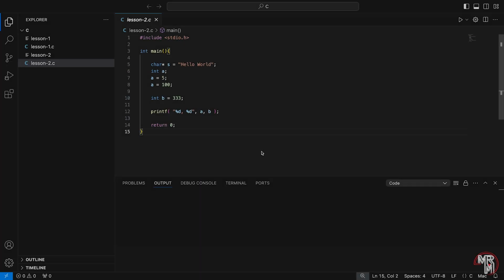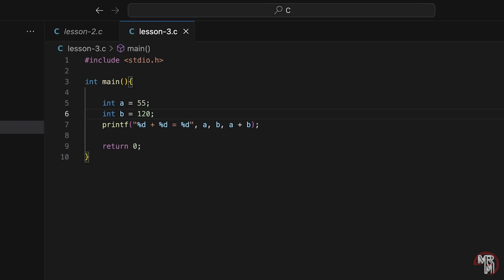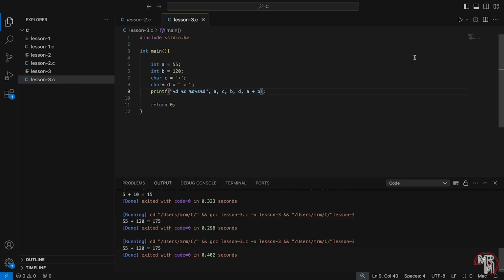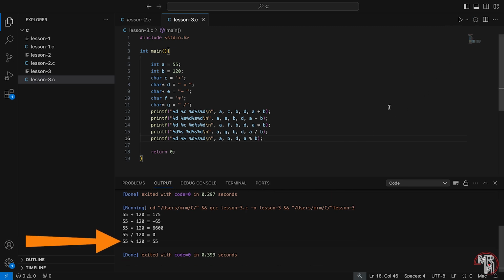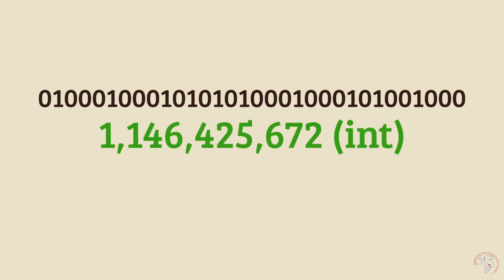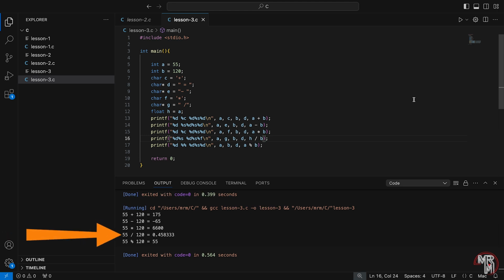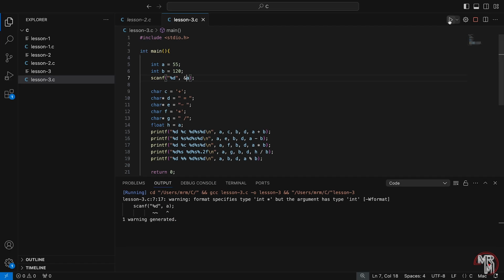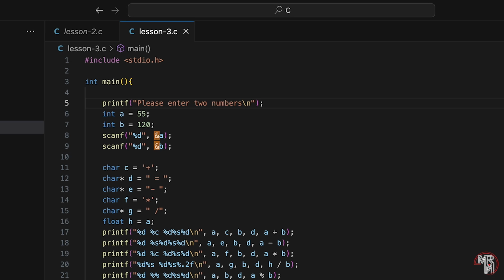Programming with C: Operators and User Input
🎥 Welcome back to our Programming with C series! In this episode, we dive deeper into the world of programming by exploring operators—a fundamental element that processes data in code. If you missed the previous video, we discussed data representation (literals and variables) and functions (named code segments that process data). Now, it’s time to level up your understanding with operators!

In this video, we will cover:
✅ Arithmetic Operators: Learn how to use the addition (+), subtraction (-), multiplication (*), division (/), and modulo (%) operators in your code.
✅ User Input: Take your code to the next level by allowing users to input values using the scanf function.
✅ Data Types: Understand the difference between integer (int) and floating-point (float) numbers, and how they affect arithmetic operations.